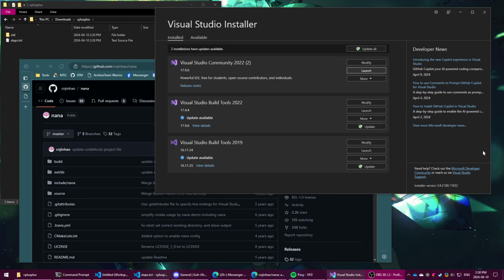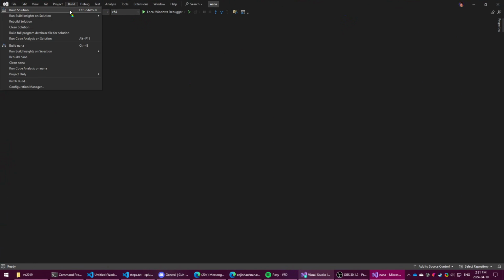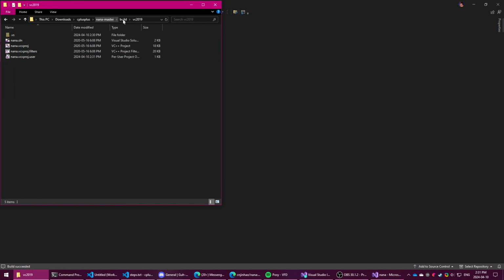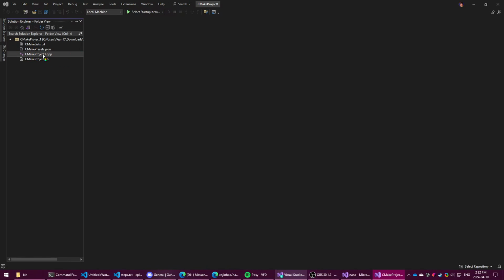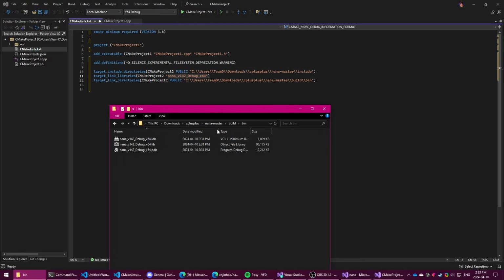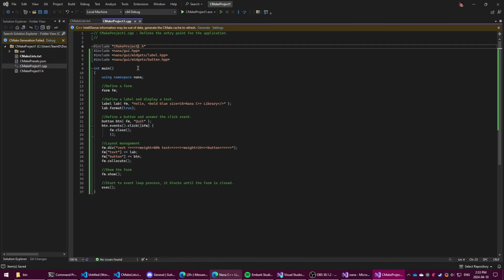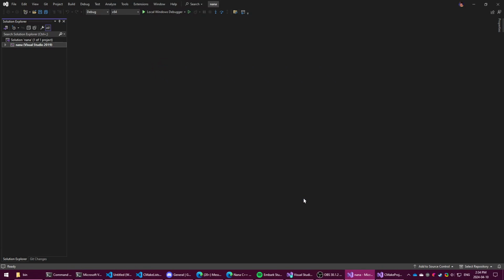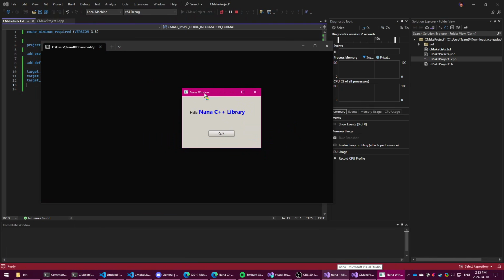Getting started with the Nana C++ GUI library